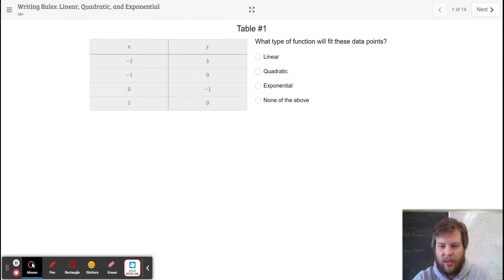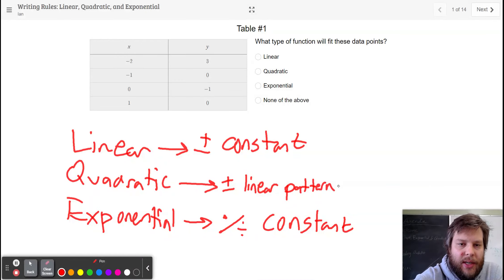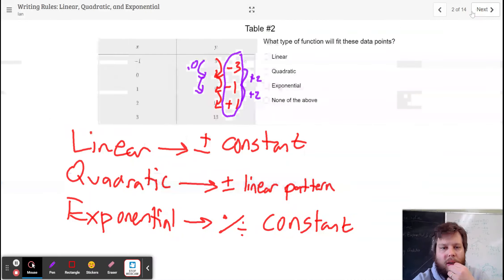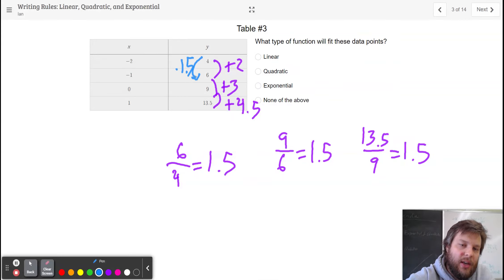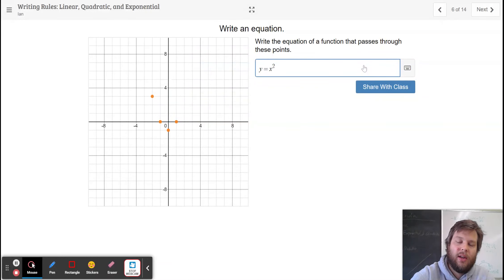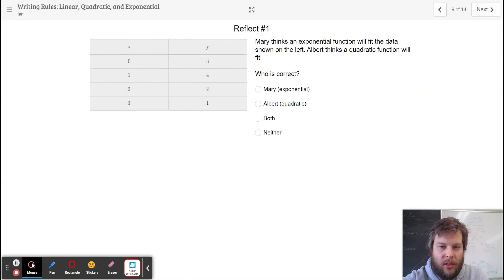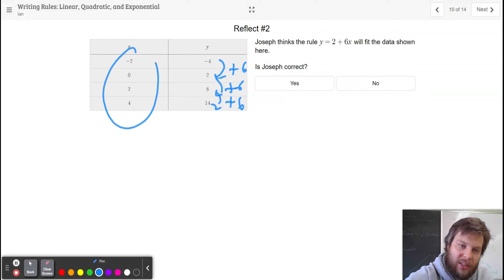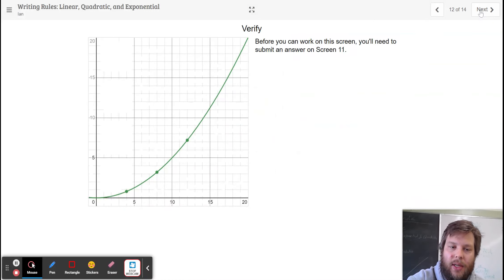Writing Rules Linear, Quadratic, and Exponential Desmos